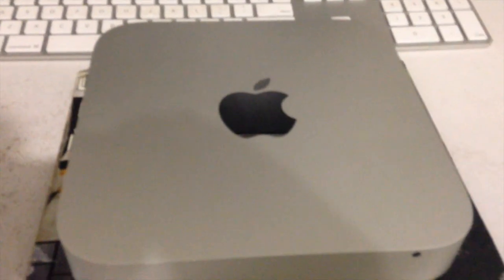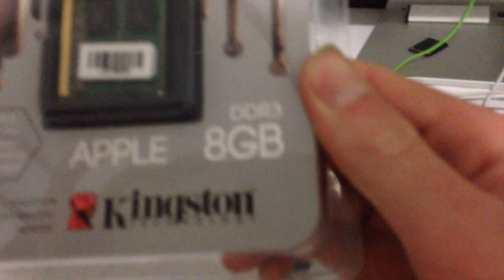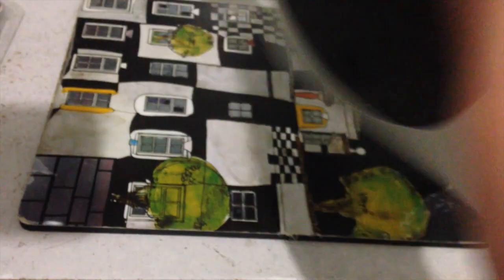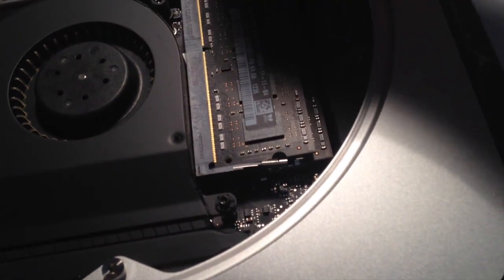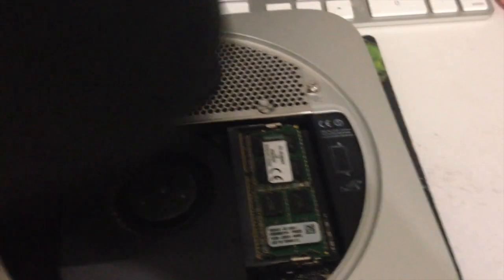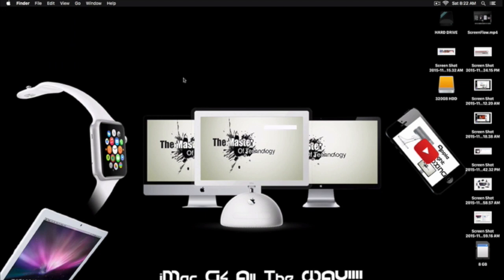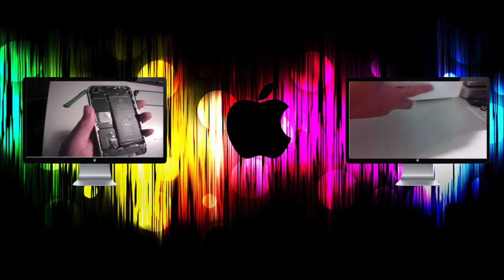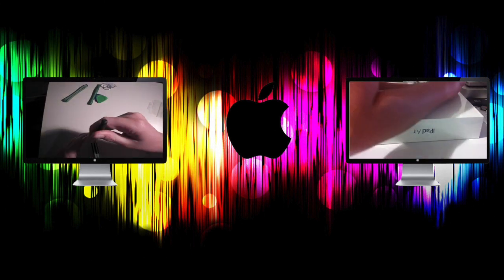Mac mini ram upgrade (late 2012)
Finaly upgrading my mac mini to 10gbs of ram!!